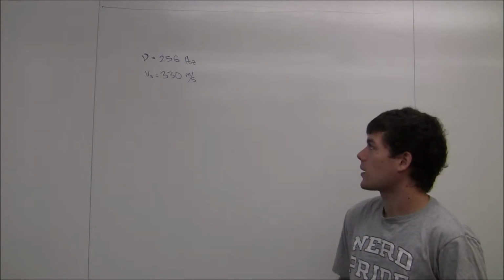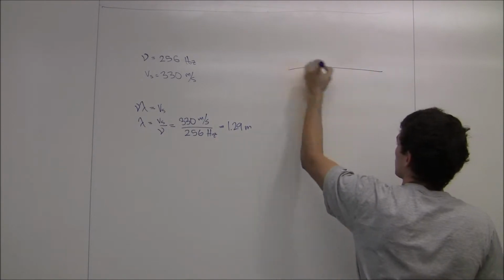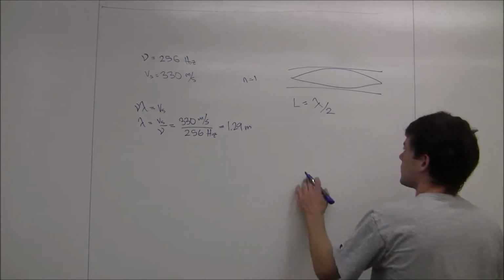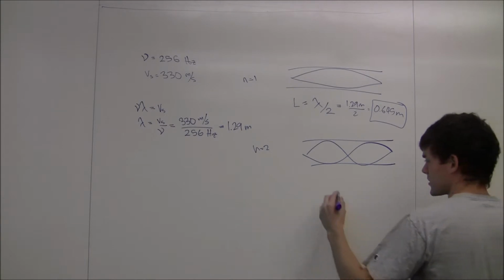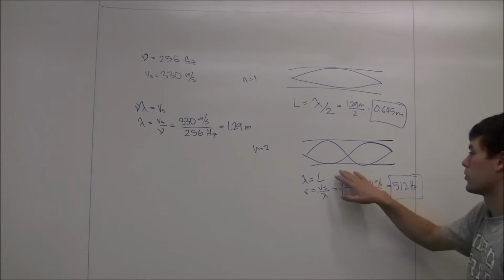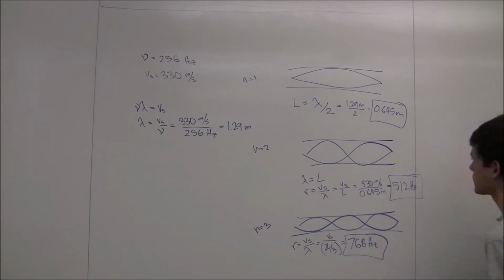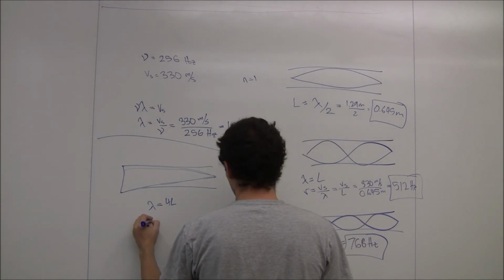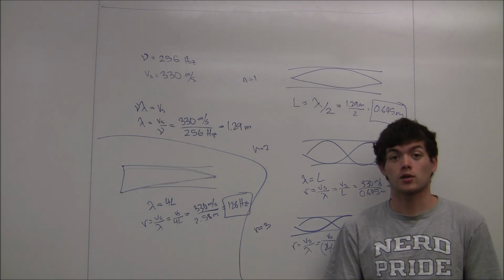Lecture 27 - Problem 1 Solution